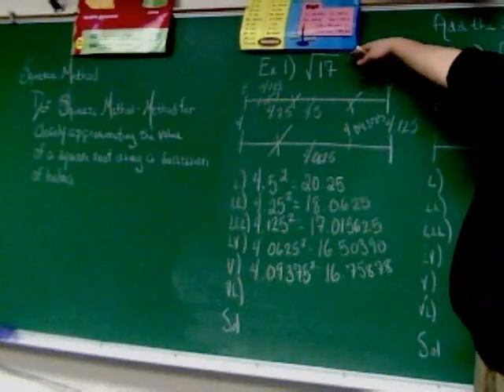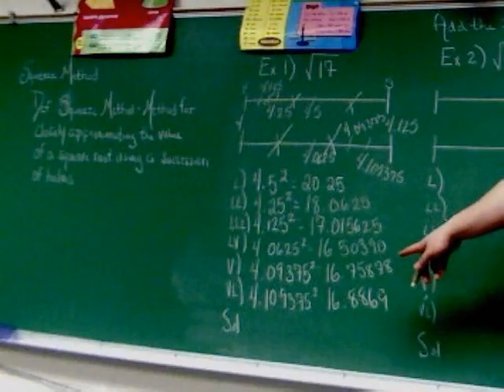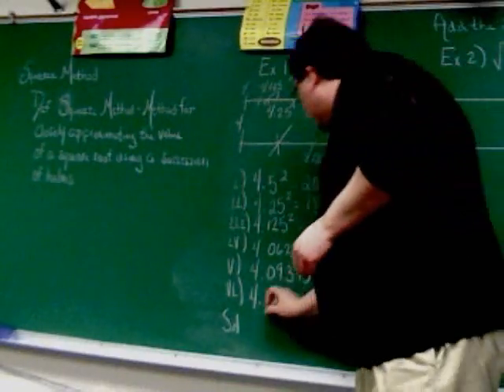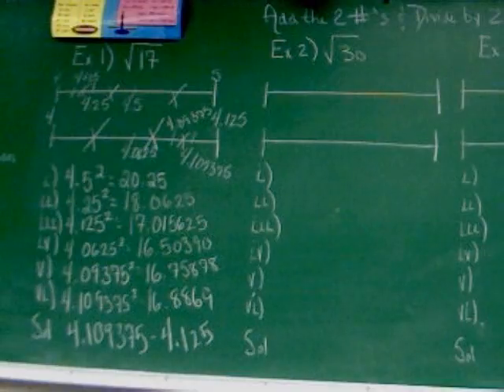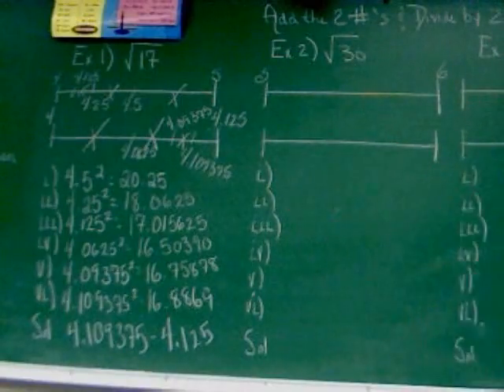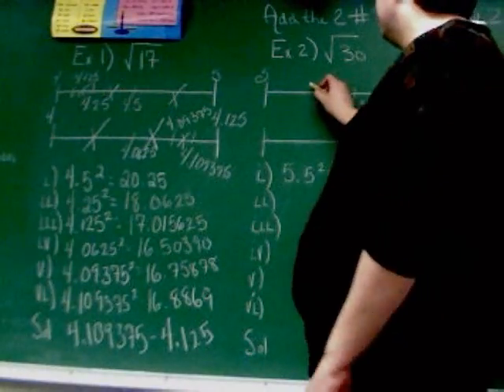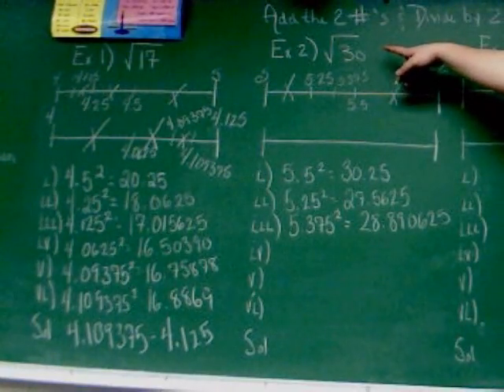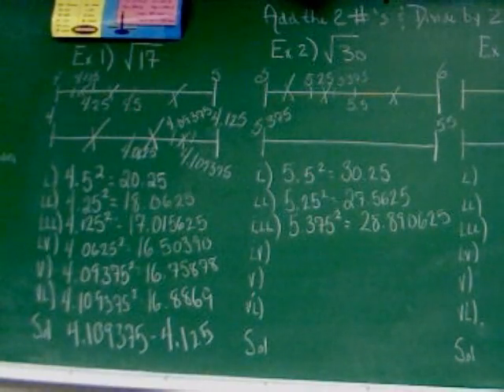Simple Squeeze Method for Approximating Square Roots - Pt 2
In Class Presentation of a simplified version of the squeeze method for approximating square roots